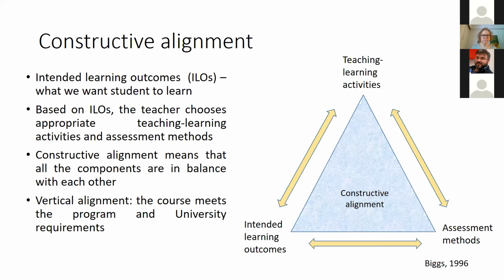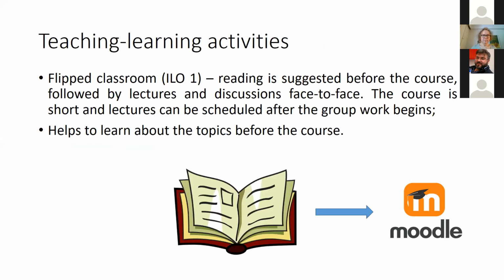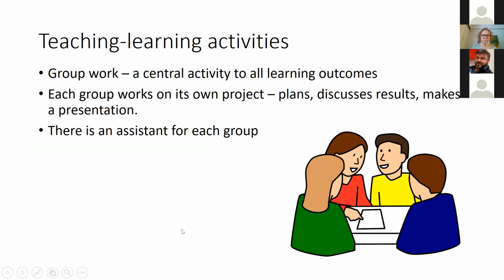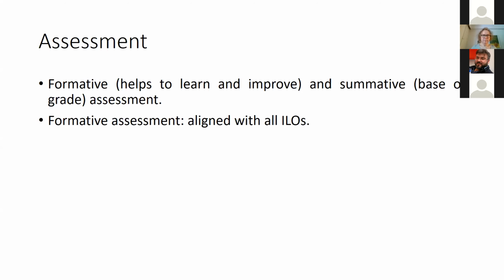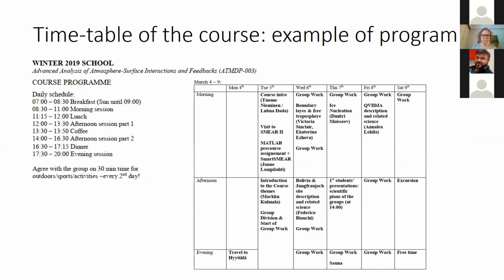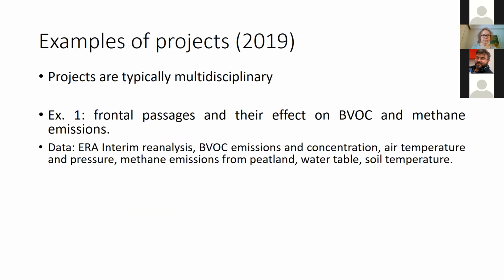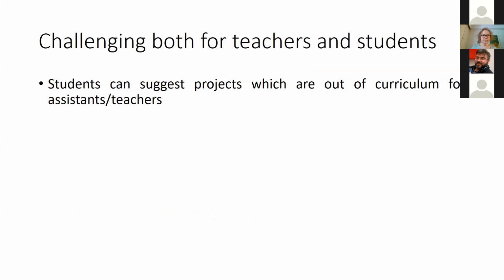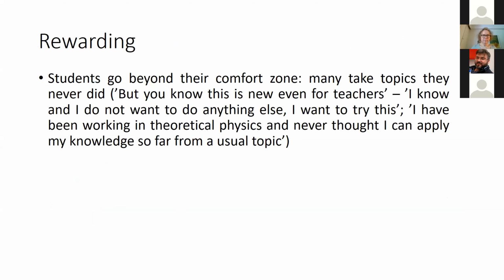Advanced intensive courses at SMEAR II: a teacher perspective - Ekaterina Ezhova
Presentation from the Training on Organization and Management of Doctoral Training and Research Methodology at the University of Helsinki (Finland), 27 - 28 May 2020
Session 5: HyytiÃ¤lÃ¤ courses: education and science

In frame of the MODEST Erasmus+ project.